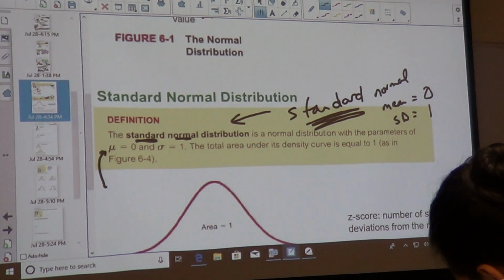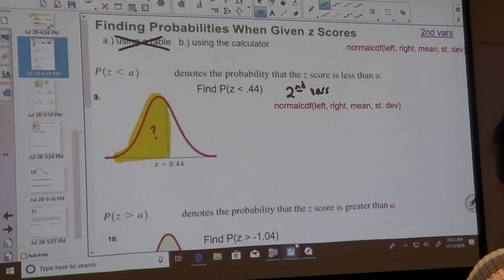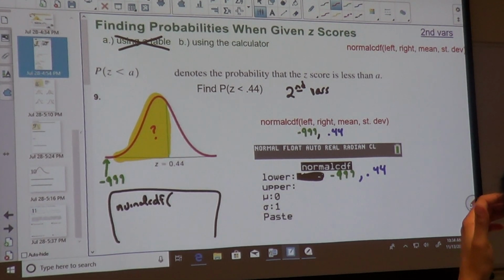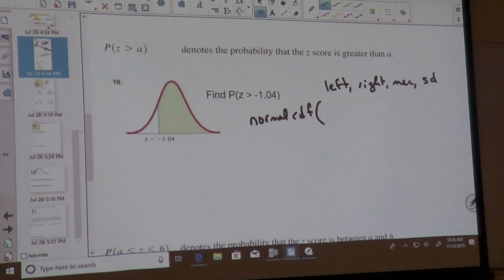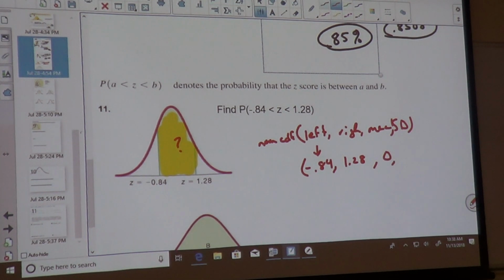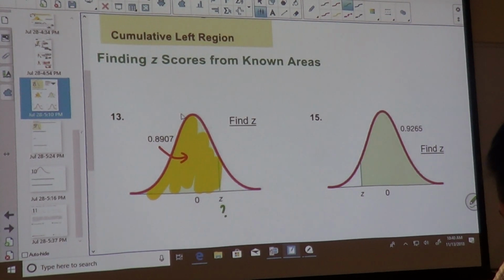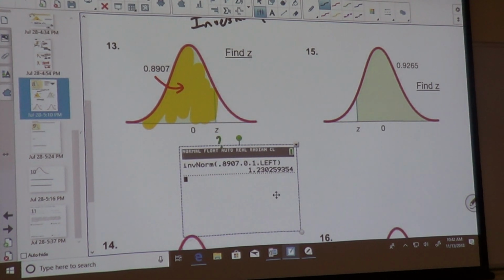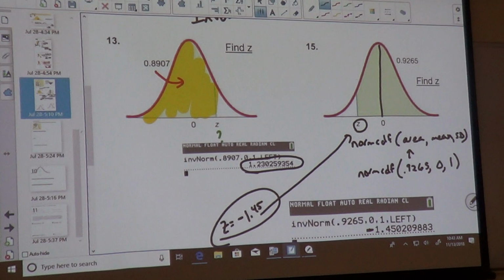11-14-18 Math 107 Fall 2018 Sections 5.1 and 6.1 Part 3